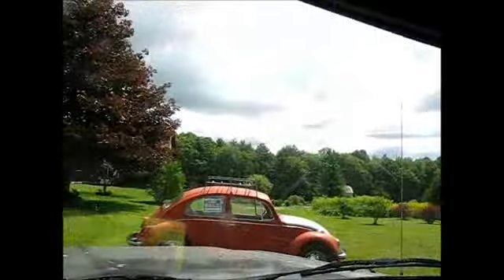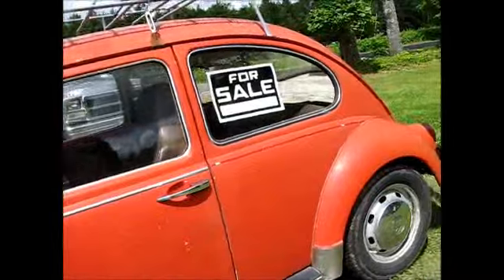1969 VW BUG for sale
Wish I had it.. hahaha.